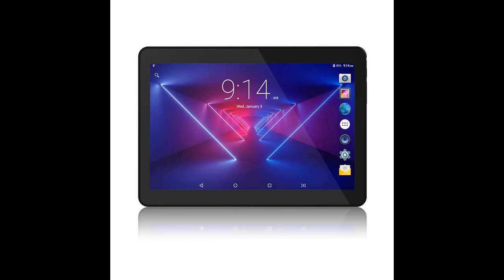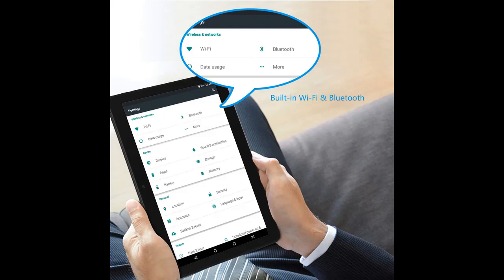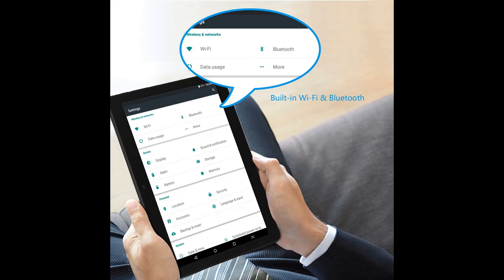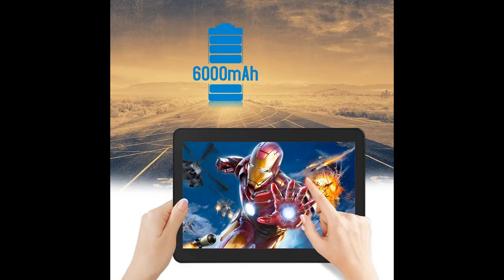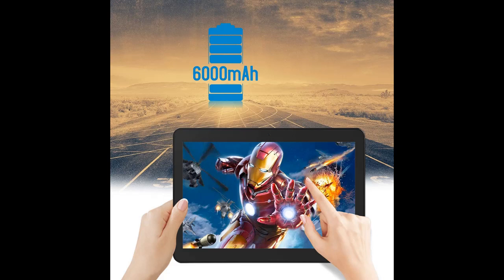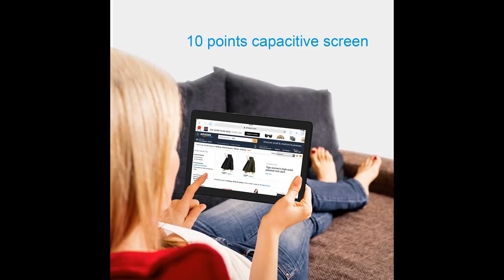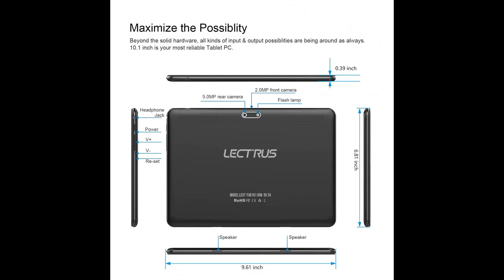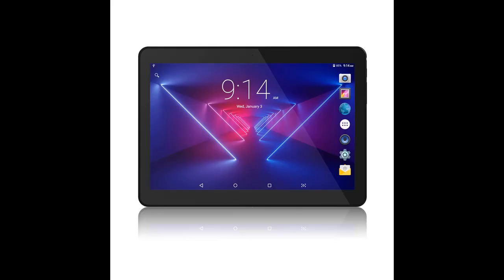Tablet 10 inch Android 8.1 Go, 10.1" 5G WiFi Tablets,1.3GHz,16GB, Bluetooth,Black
Find short reviews that most people are talk of Tablet 10 inch Android 8.1 Go, 10.1" 5G WiFi Tablets,6000mAh Battery,Quad-Core Processor, 800x1280 Touch Screen Full HD Display,1.3GHz,16GB, Bluetooth,Black

Price details/Full details/Full Reviews [RECOMMEND]

Tablet 10 inch Android 8.1 Go, 10.1" 5G WiFi Tablets,6000mAh Battery,Quad-Core Processor, 800x1280 Touch Screen Full HD Display,1.3GHz,16GB, Bluetooth,Black